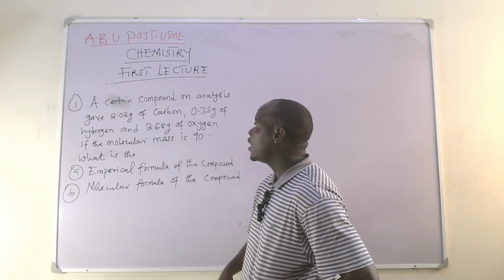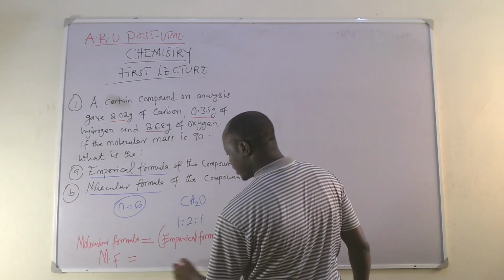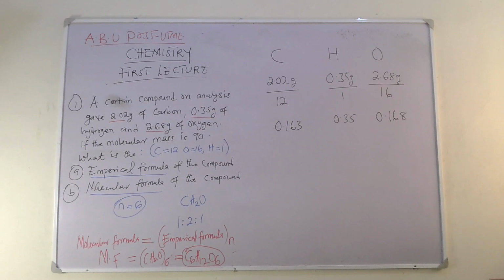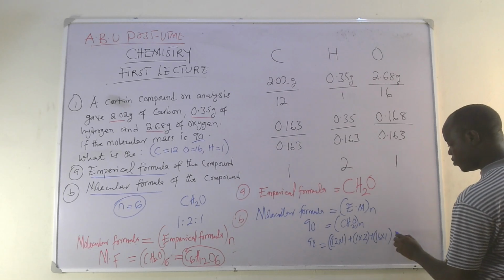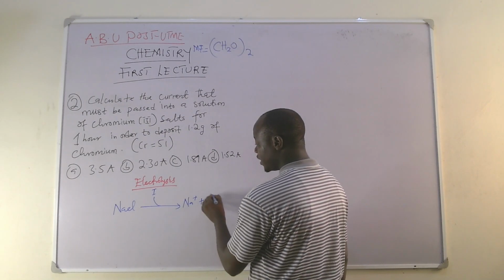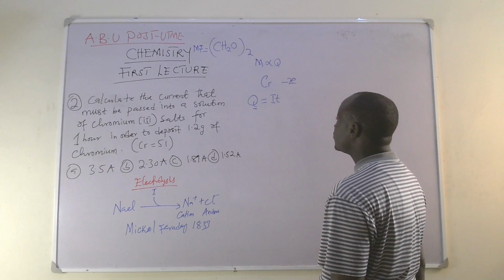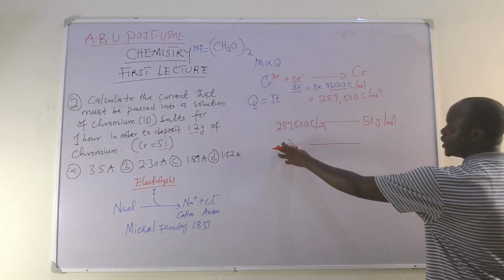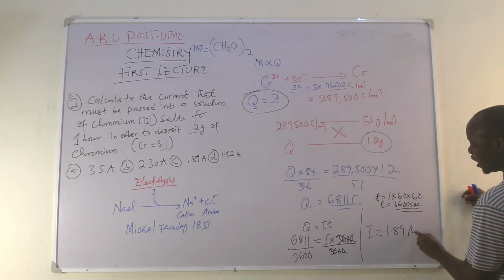Calculations in Chemistry for POST UTME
The empirical formula represents the simplest whole-number ratio of atoms in a compound, while the molecular formula indicates the actual number of atoms of each element in a molecule. Essentially, the molecular formula shows the exact composition, whereas the empirical formula shows the simplest ratio. chemistry chemsitry chemistrynotes electrolysis empericalformula molecularformula @dmgchemistryclassesbydr.mo4852